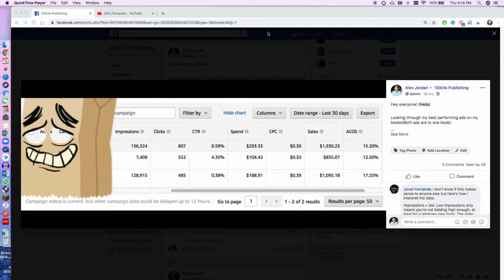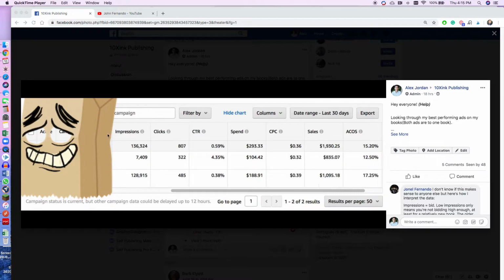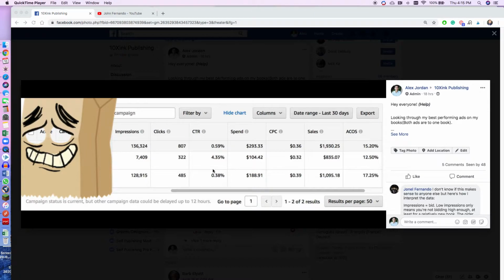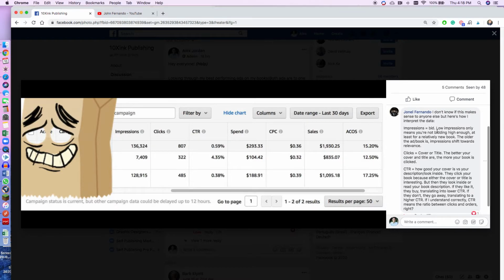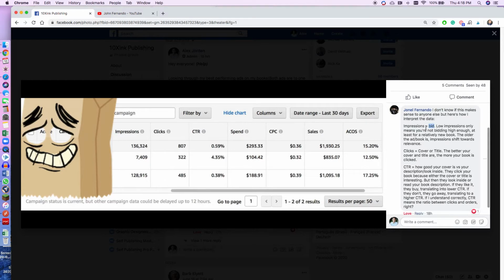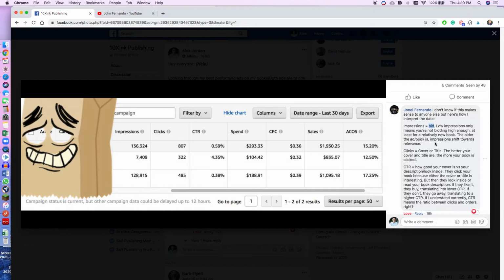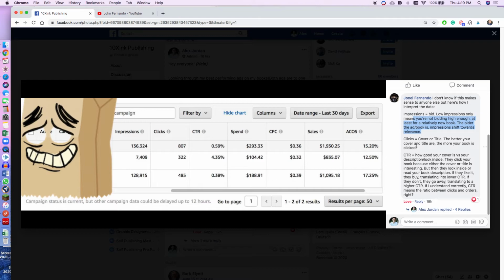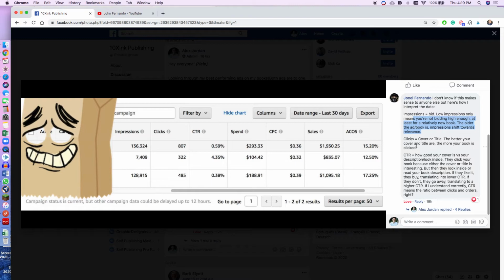June Amazon Ads 2020 Update: Making Sense Of The Data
Today we talk about making sense of your Amazon ad data!